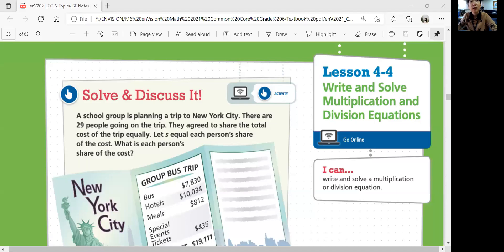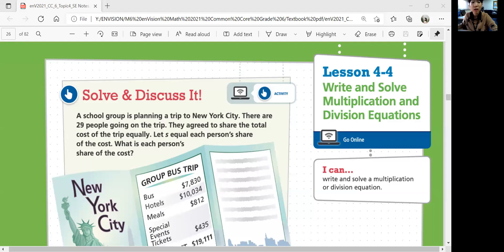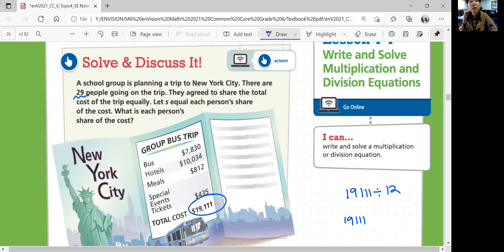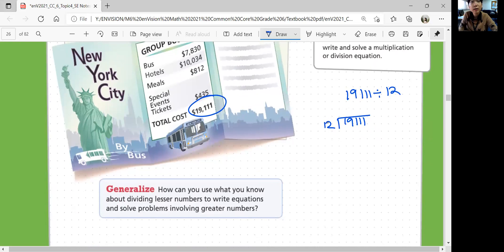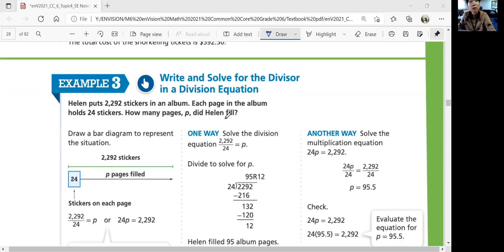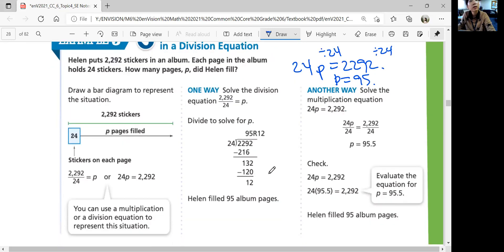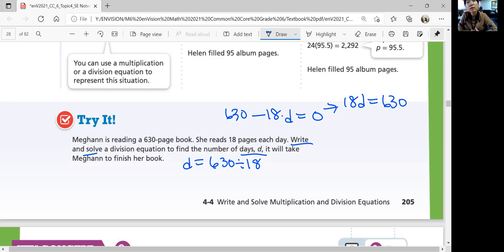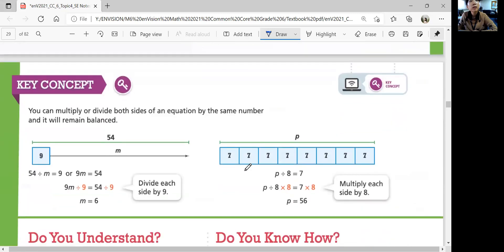EnVision Math 6 Lesson 4-4 Write and Solve Multiplication and Division Equations